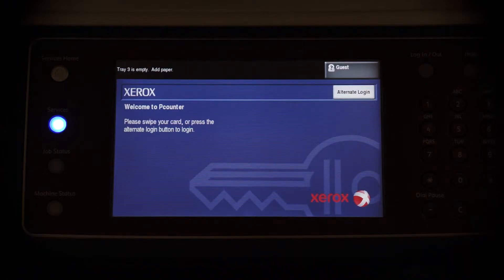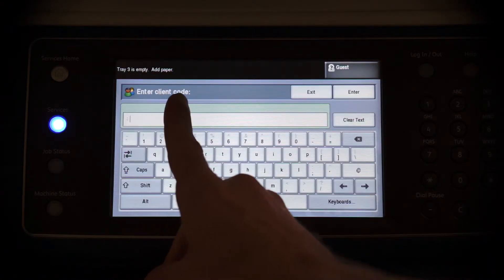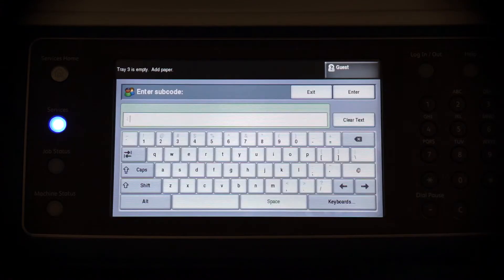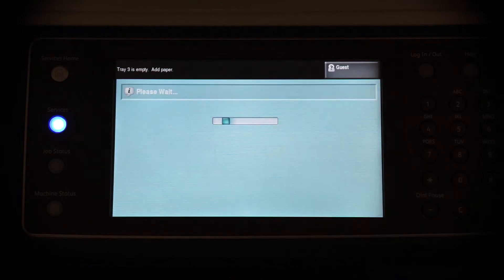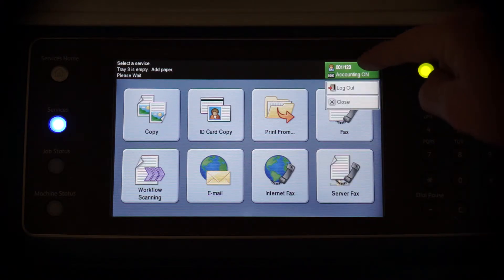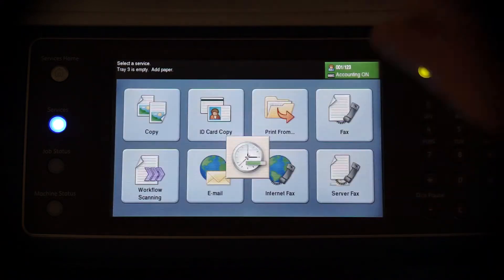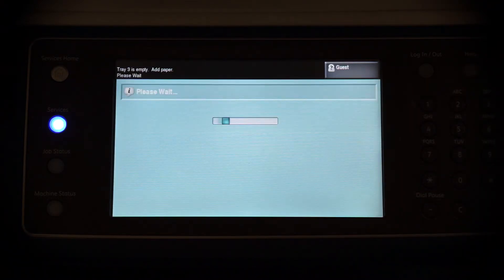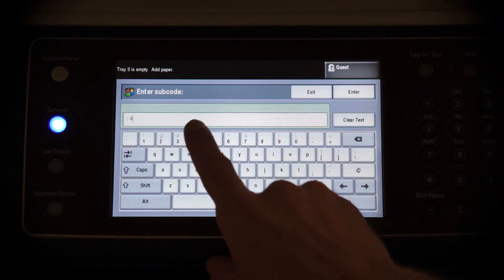Pcounter for Xerox - Simple Client Code and Subcode/Matter Workflow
This video demonstrates simple client code and subcode/matter login via touchscreen keyboard on a Xerox MFP controlled by Pcounter Embedded.